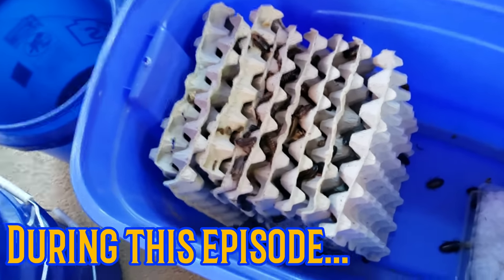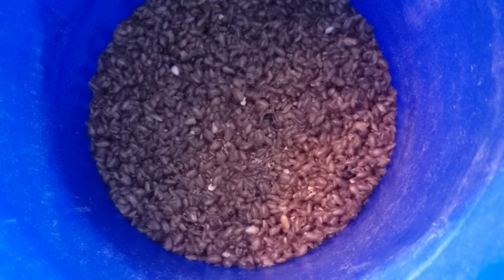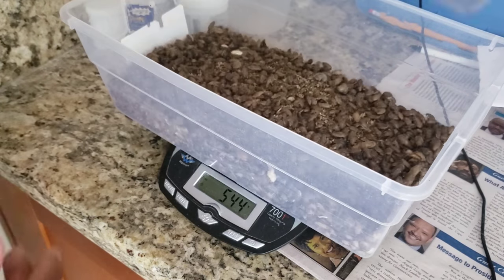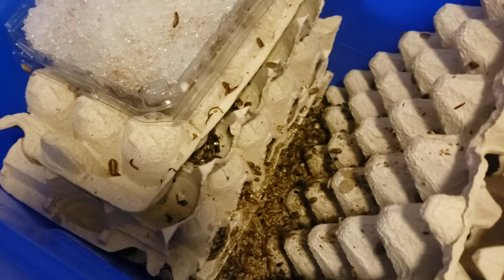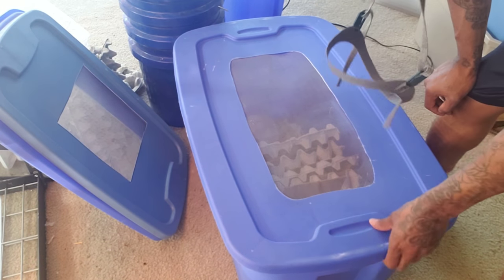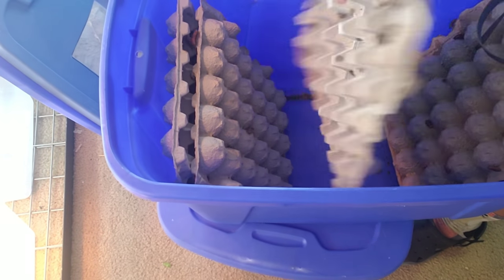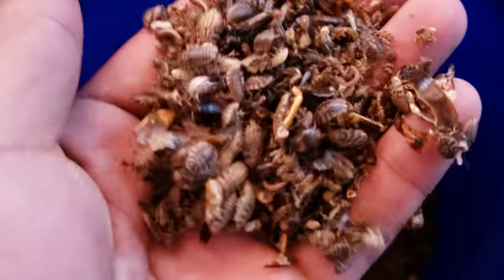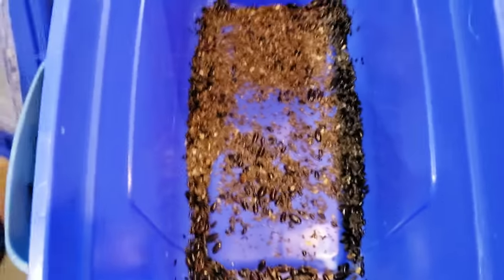Tens of thousands of ROACHES- raising, breeding and growing roaches in my home- roach colony update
If you dont like bugs this video will make your skin crawl. I have thousands on thousands of roaches in my home... and I like it like that! This isnt your typical roach infestation. Take a look at some of the work that goes into farming roaches. Raising, feeding and breeding tens of thousands of roaches. Various species, colors and sizes. These aren't your typical apartment cockroaches.
In this episode I give you an update on my last roach harvest of 10k dubia roaches as well as show you the results of my harvest this month from multiple other colonies and species. It's a dirty job, but when you have hundreds of hungry reptiles it's worth every bit of effort. Loads of fun and edutainment with Mr.LOZ

professional spray bottle(for cleaning solutions):

F10 vet disinfectant:

egg flats:

Digital Scale:

Polymer gel water crystals:

Song:
Puzzle
Artist:
RetroVision